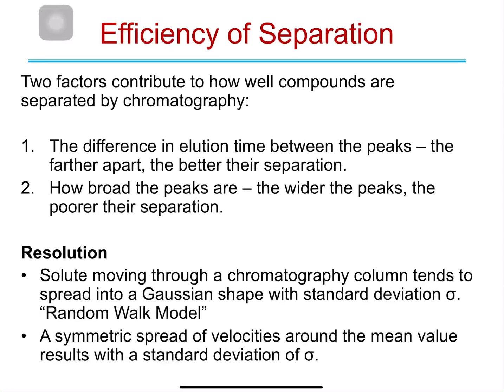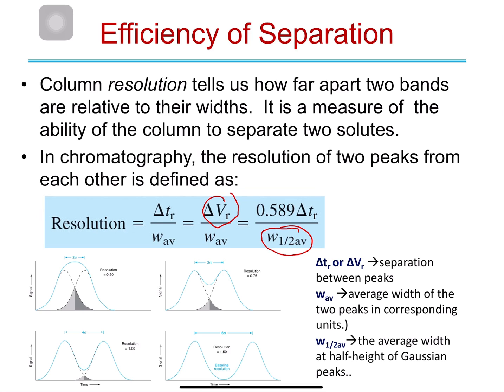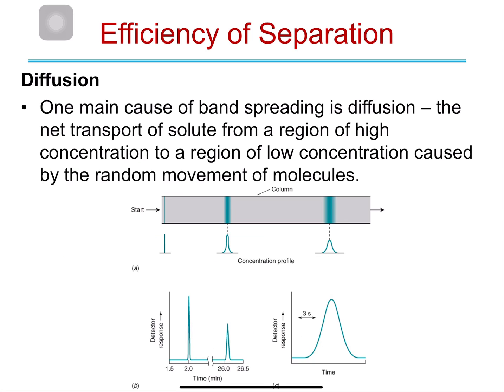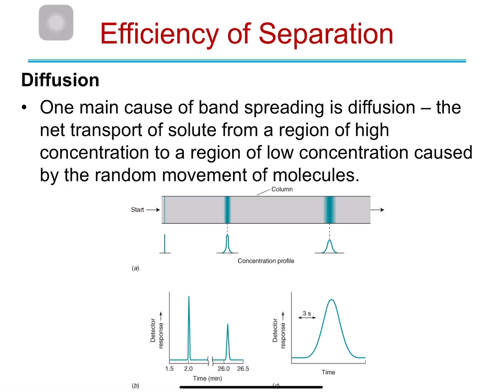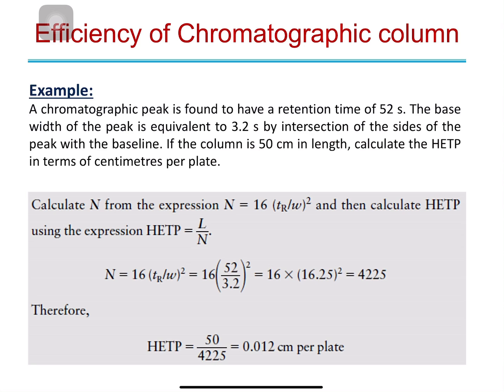Efficiency of separation GC HPLC